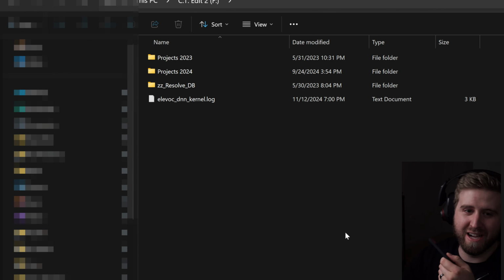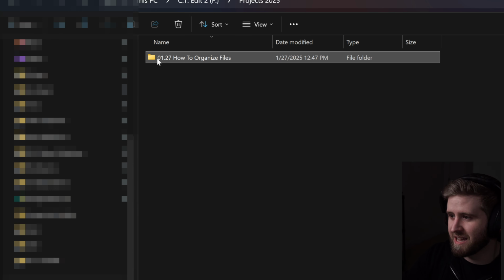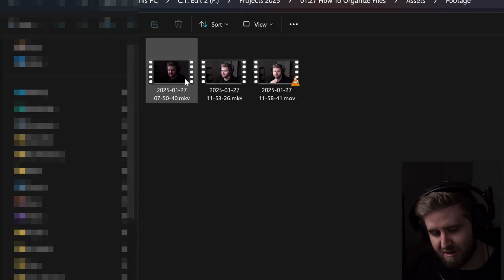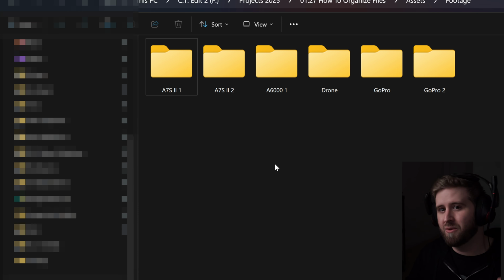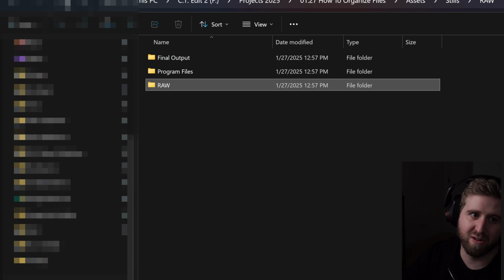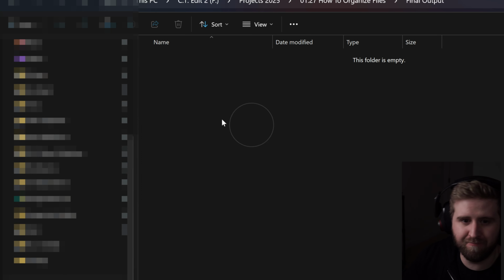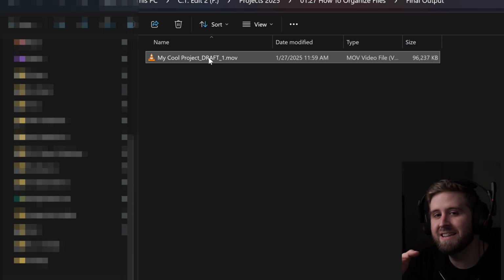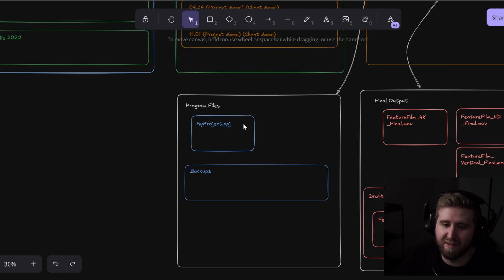How To Organize Video Files - Any Project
My thoughts on setting up a video project and how to save everything so it's easy to find and you don't lose stuff.